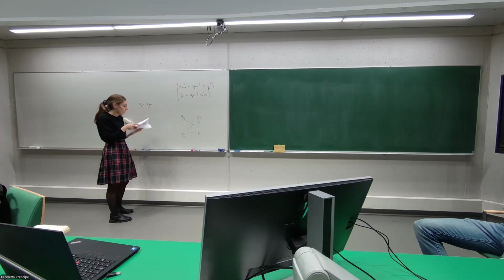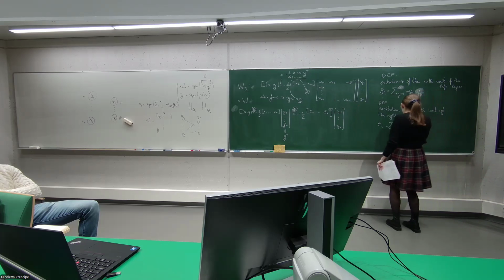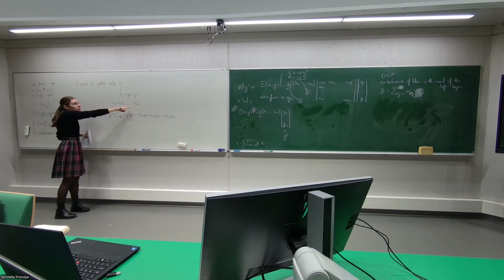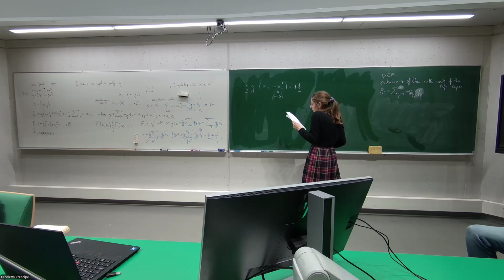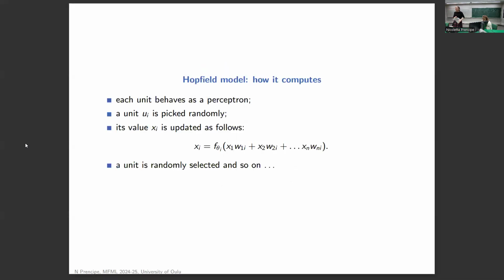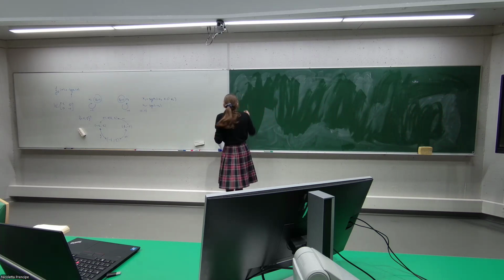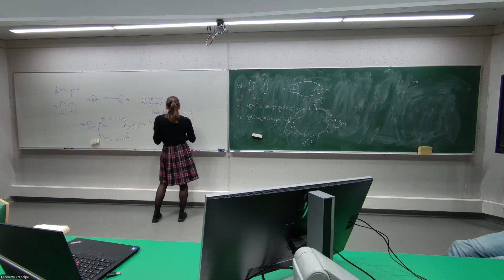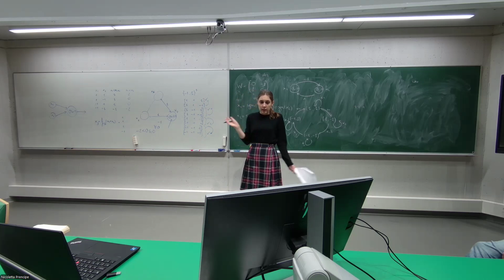MFML2024 Lecture 7: Hopfield Networks I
Mathematical Foundations of Machine Learning (University of Oulu)
Vadim Weinstein
Nicoletta Prencipe
Lecture 7

Are you a mathematician looking for an industrial career?